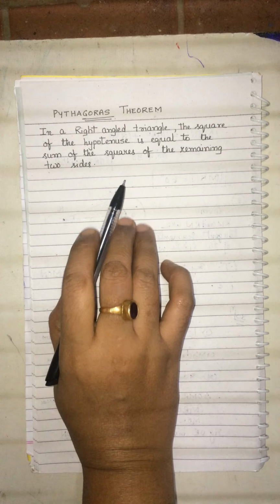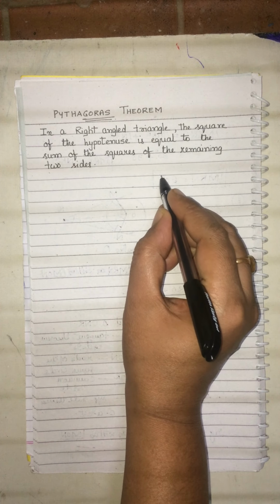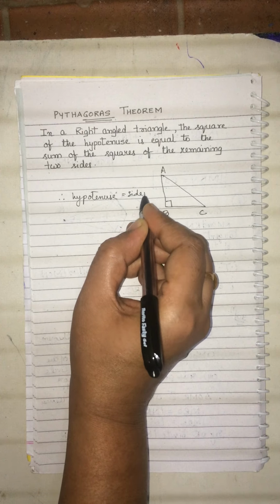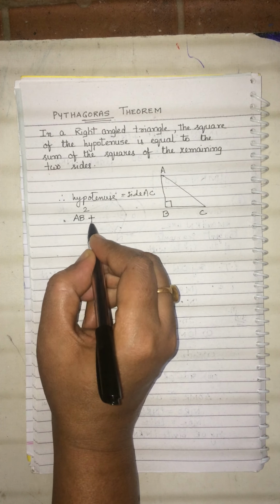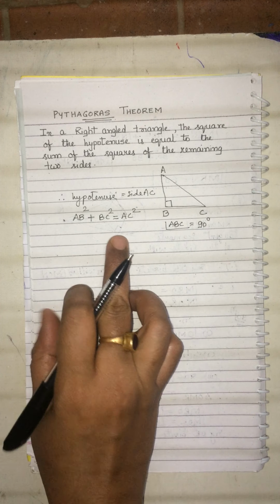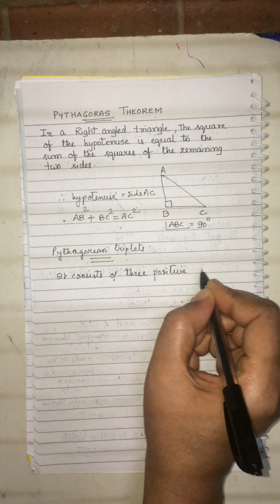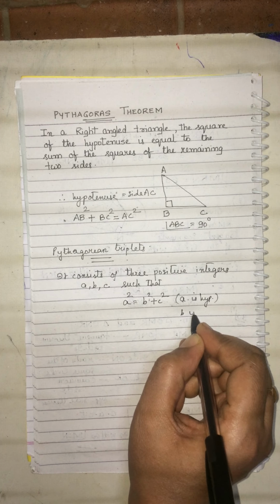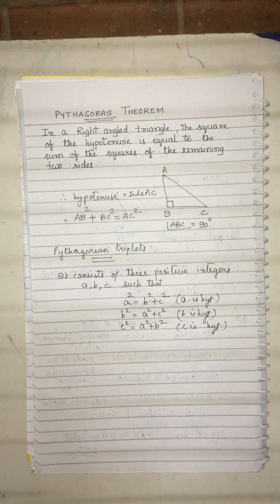Pythagorous Theorem Part I Practice Set 2.1 SSCBoard Class X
Sums based on Pythagorean triplets